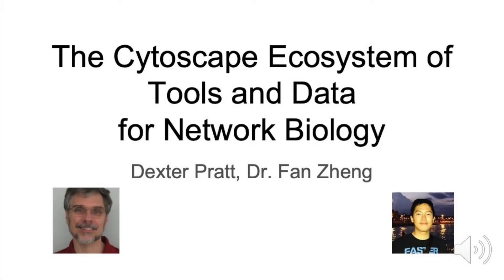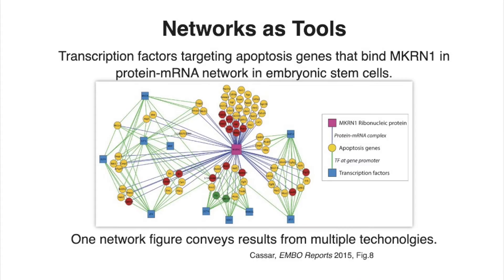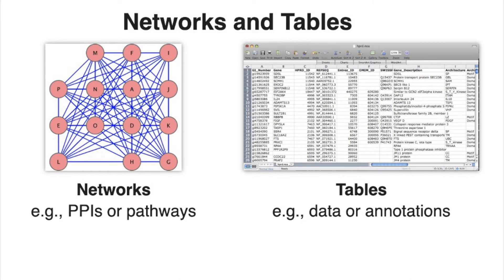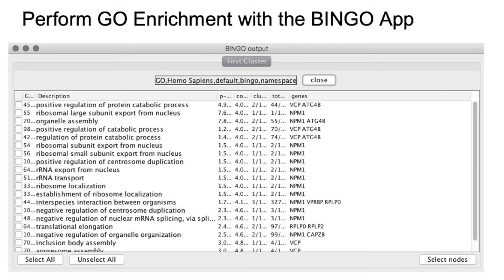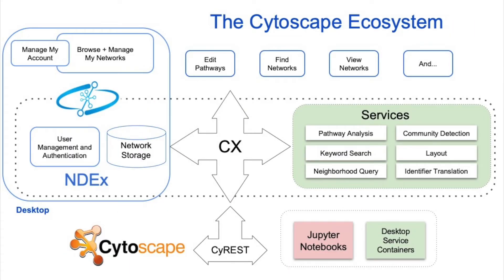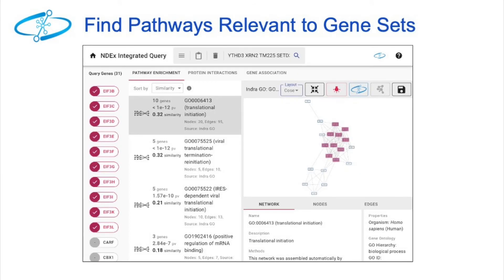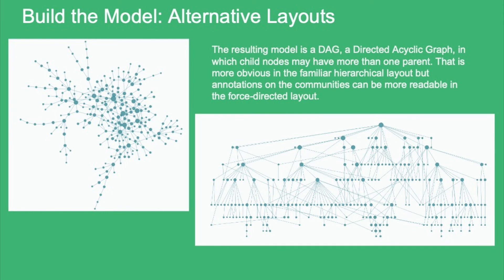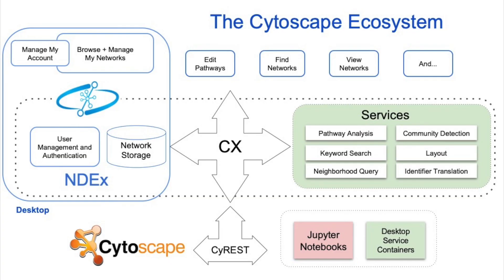The Cytoscape Ecosystem: Tools and Data for Network Biology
This video describes the Cytoscape Ecosystem, a collection of tools, services and data resources for network biology.